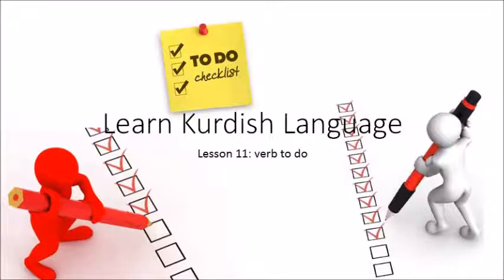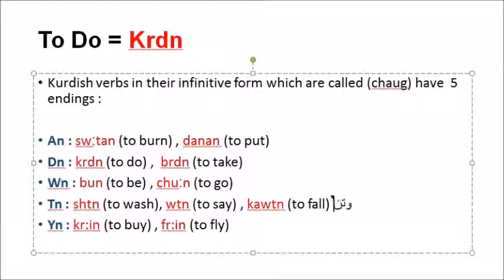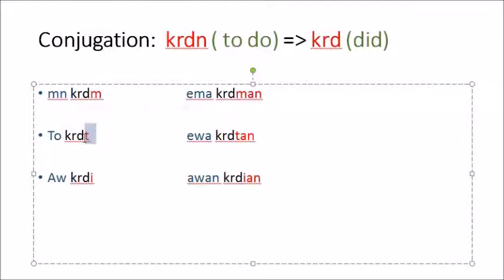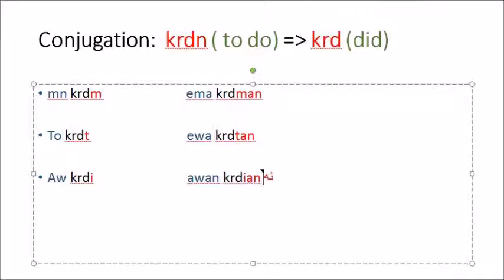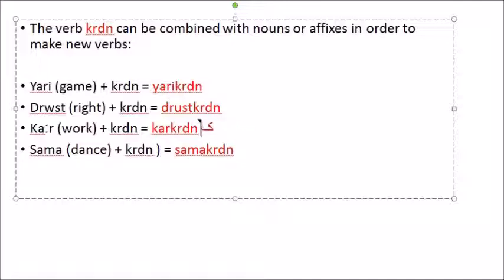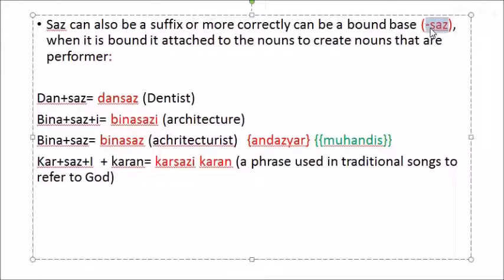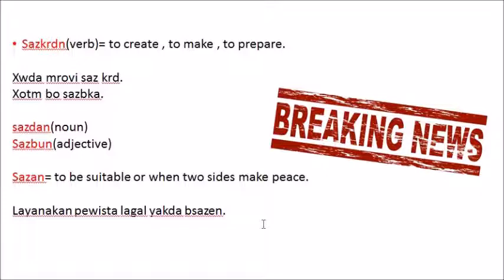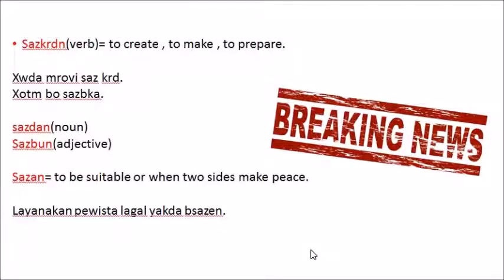learn kurdish language 11: verb to do